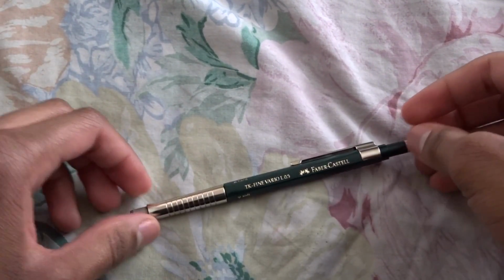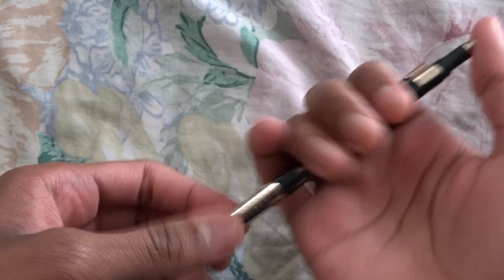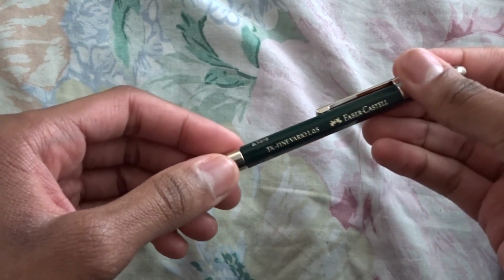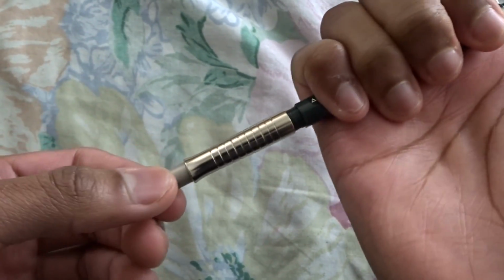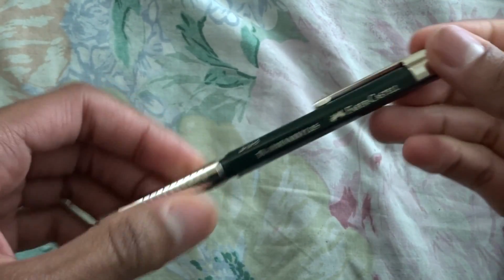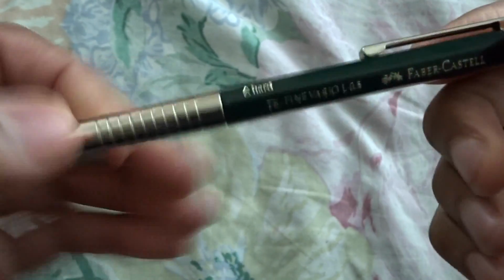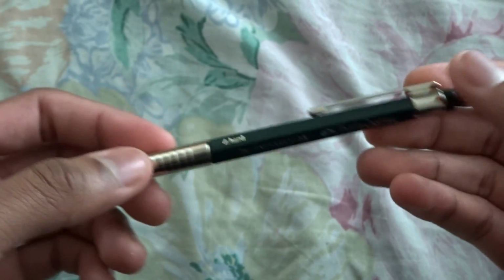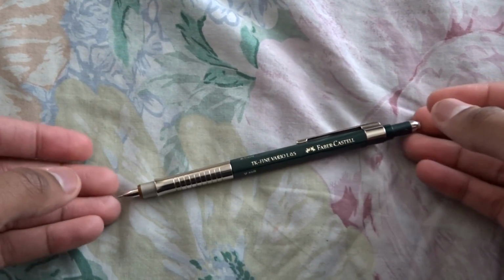Faber-Castell Tk-Fine Vario L - BROKEN - Tribute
My Faber-Castell Tk-Fine Vario L mechanical pencil is broke. What a shame to see such a fine pencil die so quickly. I hope you guys enjoy my little tribute.